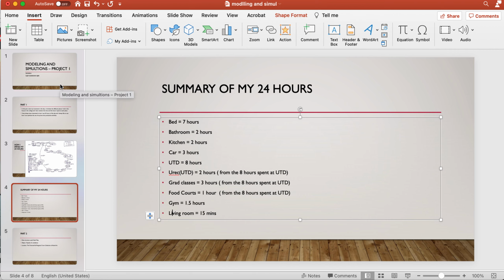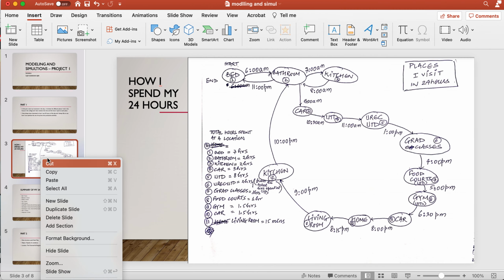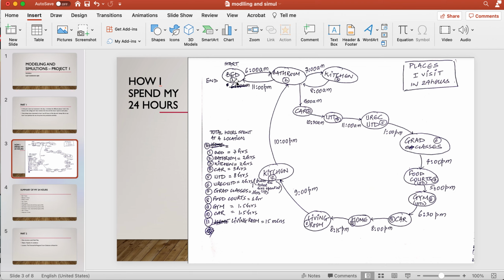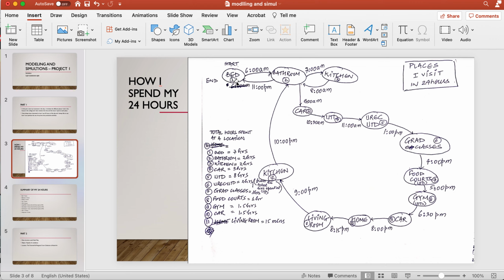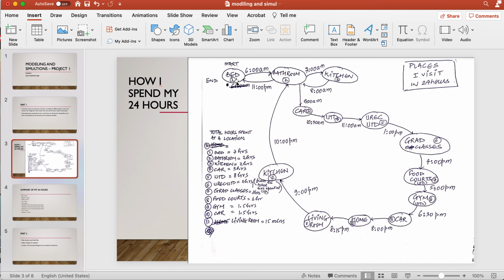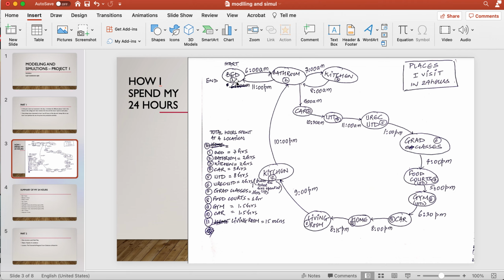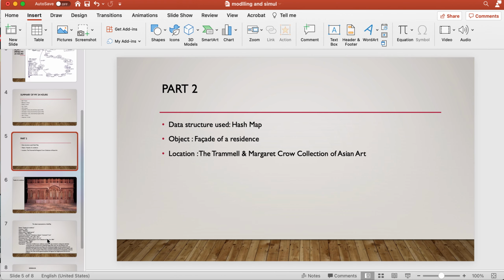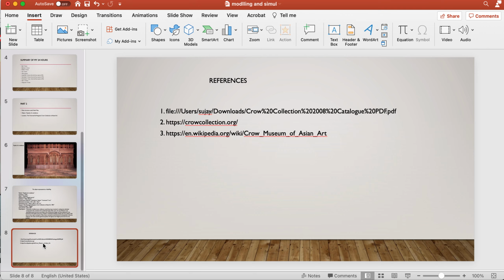Modelling and Simulation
This is the project 1 for Modelling and Simulation made with the intention that Prof Paul Fishwick will review it and will be deleted at the end of the semester